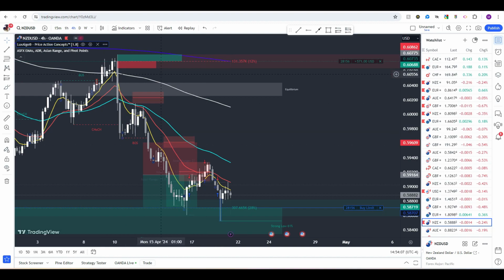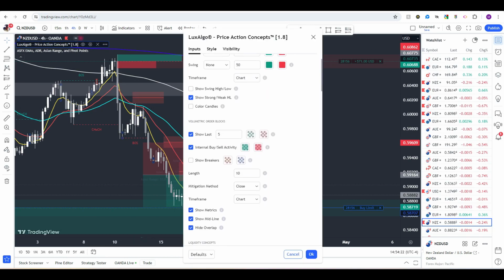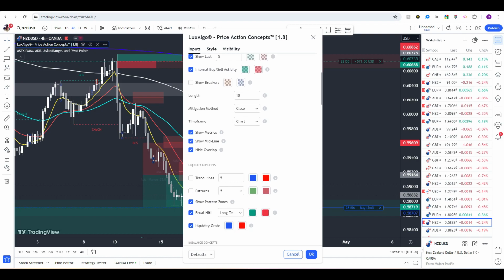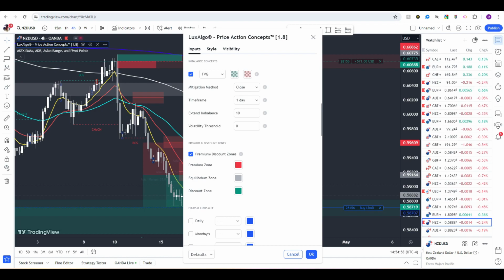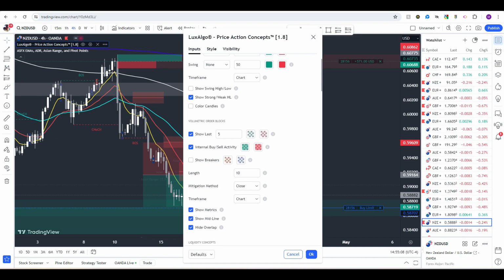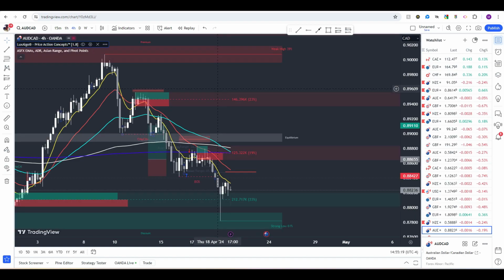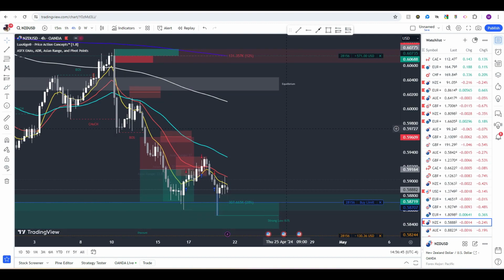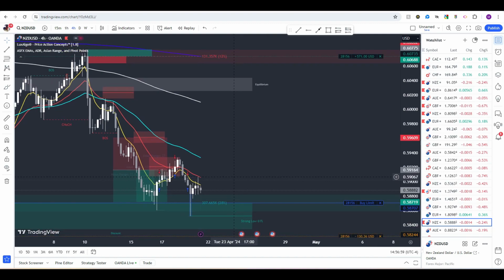Why LuxAlgo Transformed My Trading Strategy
Discover why LuxAlgo transformed my trading strategy and helped me maximize my investing potential in forex, stocks, and futures. In this honest review, I share how I overcame challenges like tweaking default settings and found powerful tools like premium and discount zones, order blocks, and market internals to elevate my trades. I break down how LuxAlgo integrates seamlessly with trading techniques like price action, the ttm squeeze, and moving averages to provide accurate, actionable insights. Whether you're using thinkorswim or exploring new indicators, this video is packed with lessons learned and practical tips to improve your trading outcomes.

Join me on this journey of progress and insights as I share my experience, challenges, and how I overcame them using LuxAlgo. Let’s grow together as we navigate the dynamic world of trading strategies and marketing strategies for success.

CHAPTERS:
0:00 - Lux Algo Benefits Forex Stocks
0:05 - Lux Algo Honest Review
3:45 - NZDUSD Forex Analysis with Lux Algo
3:51 - Lux Algo Referral Information